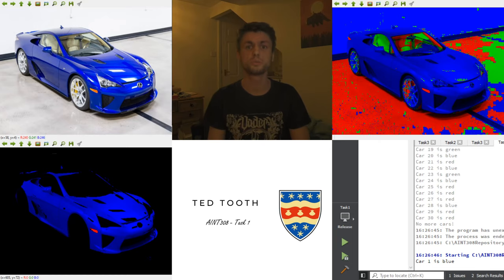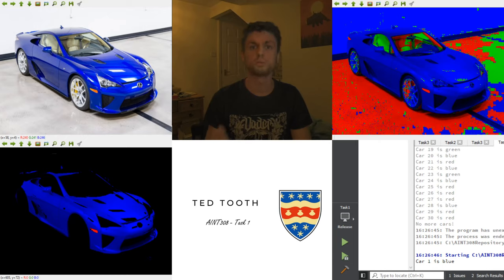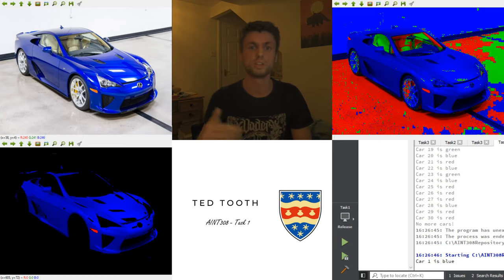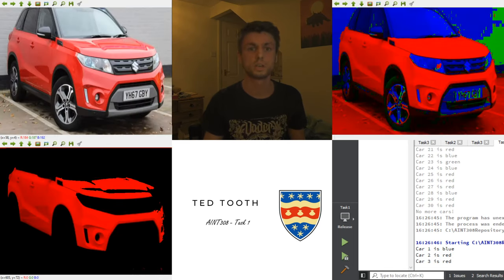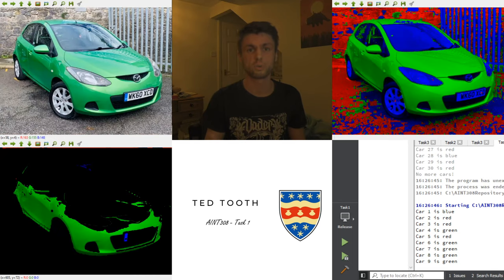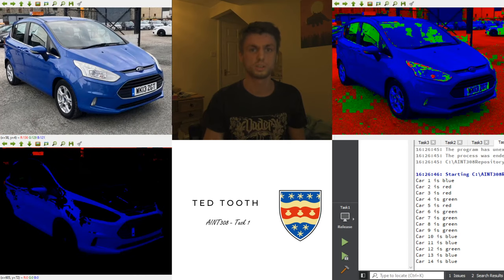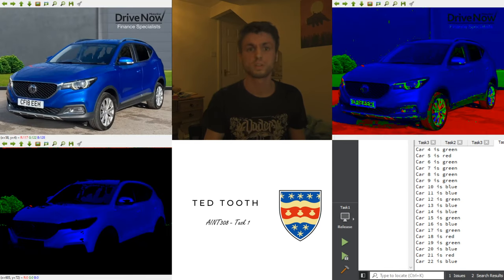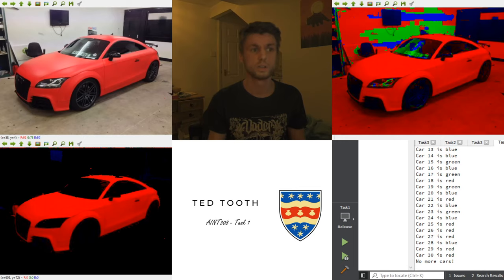AINT308 Task 1 - Open CV car colour detector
This is a video demonstration of my AINT308 coursework for the University of Plymouth. It shows my OpenCV program which Identifies the colour of a car on the assumption that the car takes up most of the image.